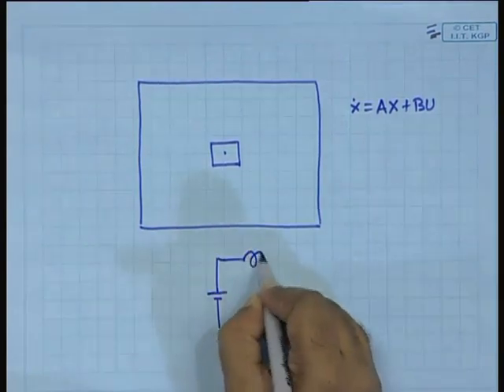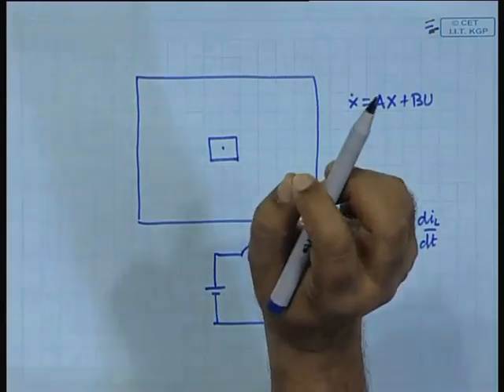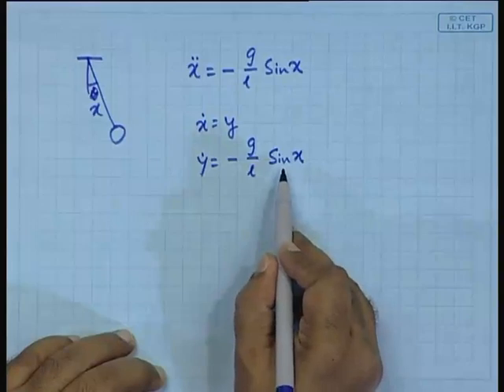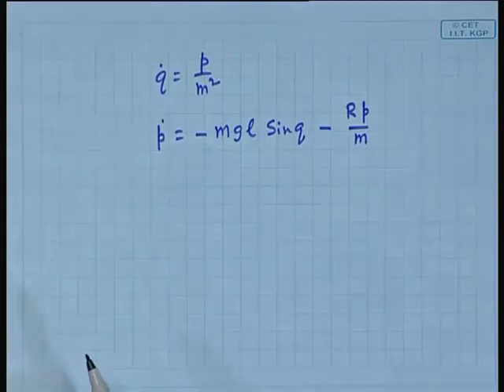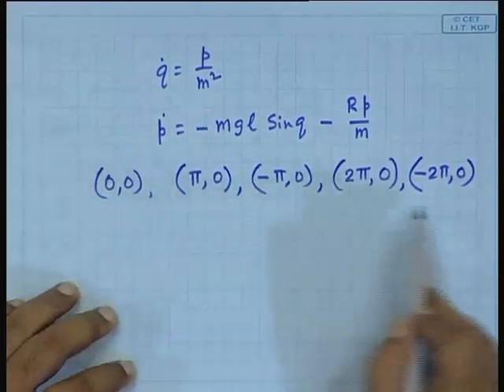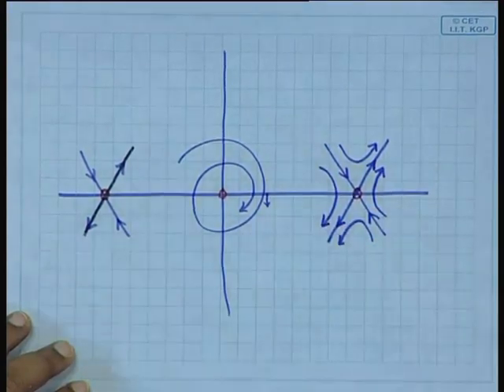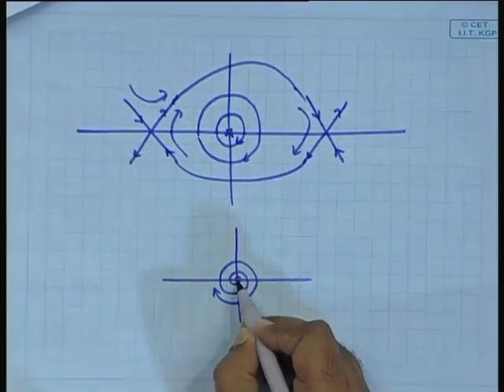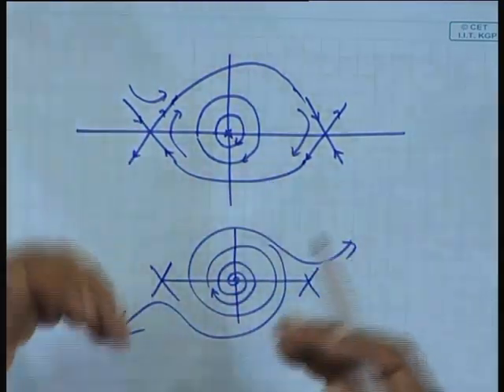Lecture - 30 Dynamics of Nonlinear Systems-I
Lecture series on Dynamics of Physical System by Prof. Soumitro Banerjee, Department of Electrical Engineering, IIT Kharagpur.For more details on NPTEL